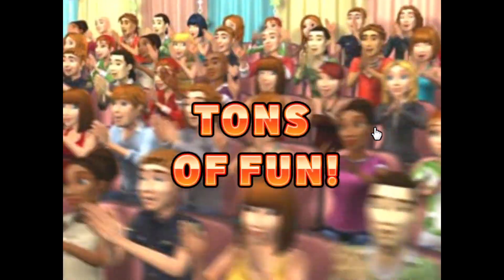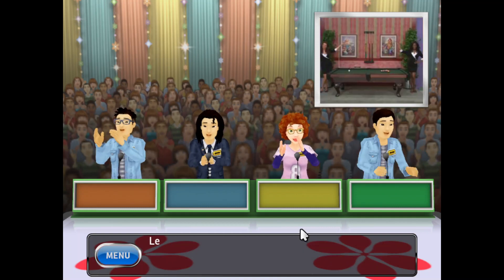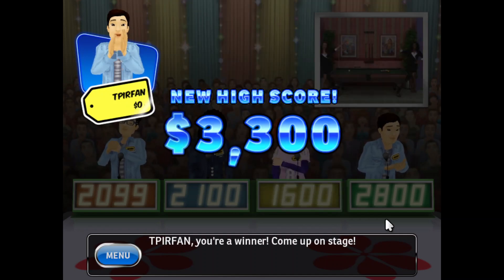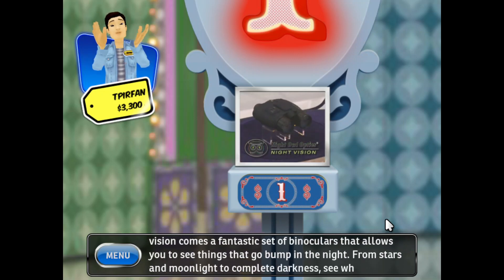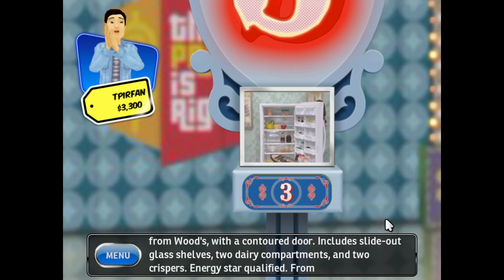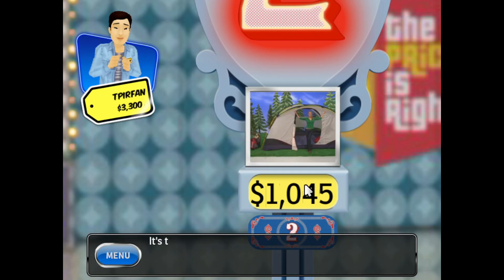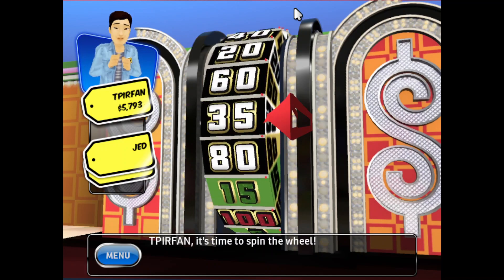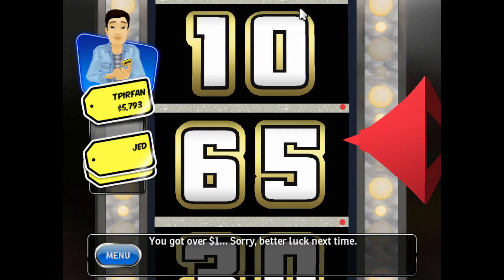The Price is Right 2010 Edition (PC): (10/10/2023)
Here's a gameplay of The Price is Right 2010 Edition for the PC! Enjoy!